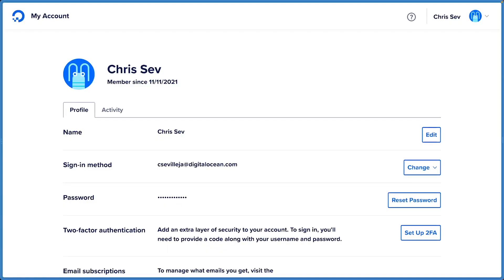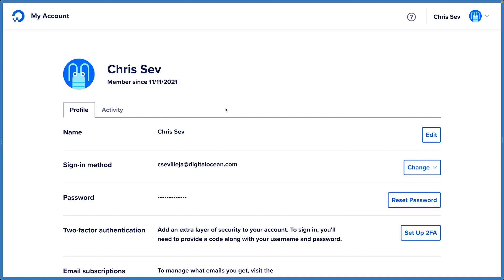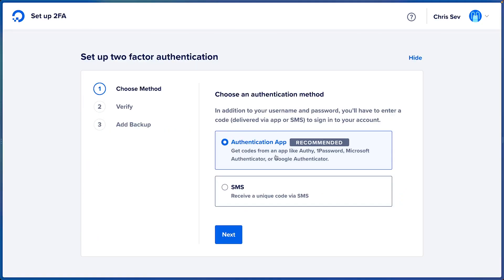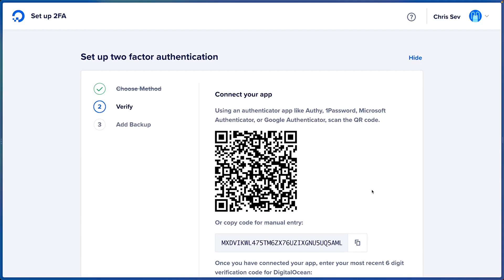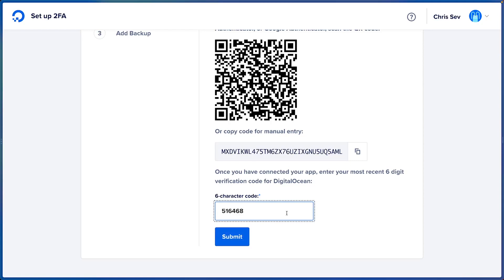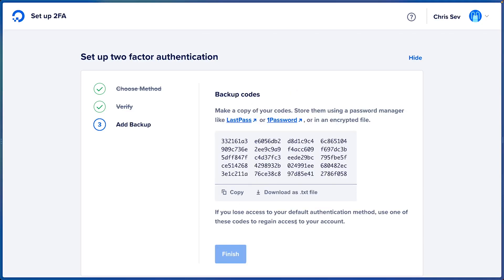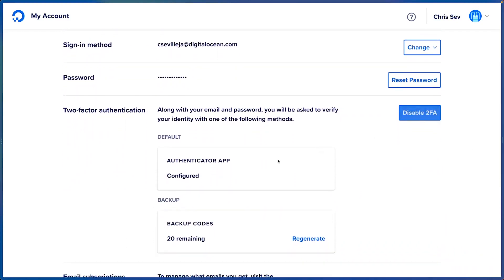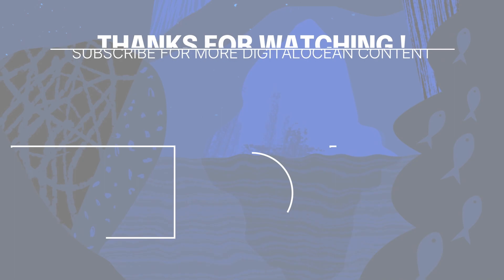Setting up 2 Factor Authentication on Your DigitalOcean Account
Learn how to better protect your DigitalOcean account by setting up 2 Factor Authentication. 2FA adds an additional layer of security to your DigitalOcean account by requiring a second factor, either an SMS code or Authy code, to validate your identity before granting you access to the control panel.